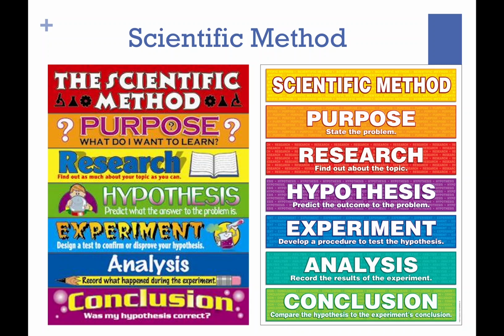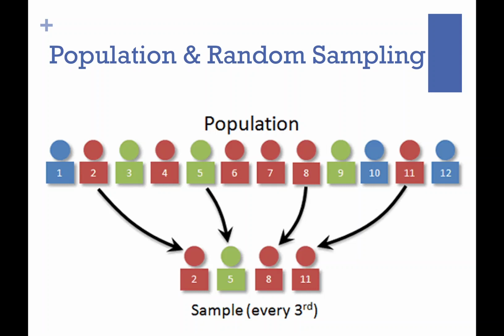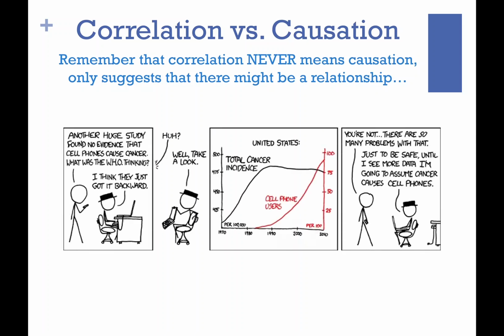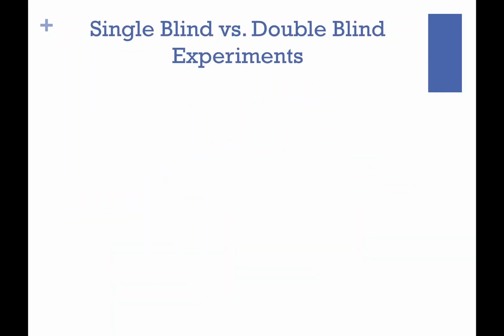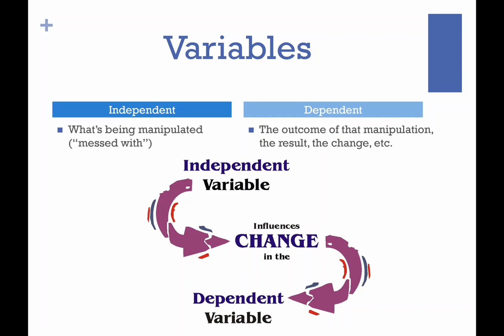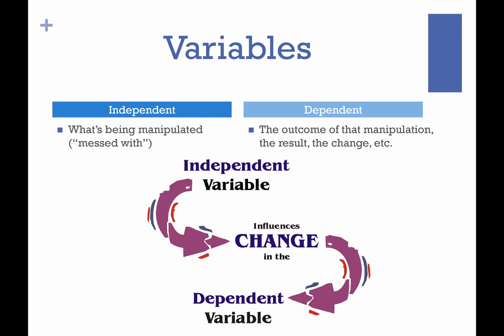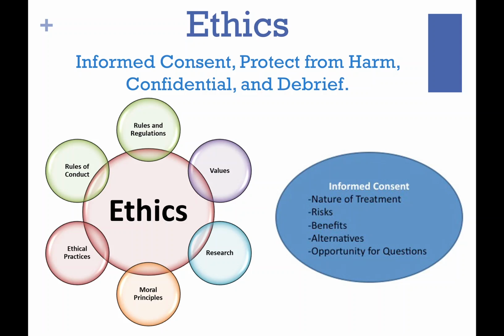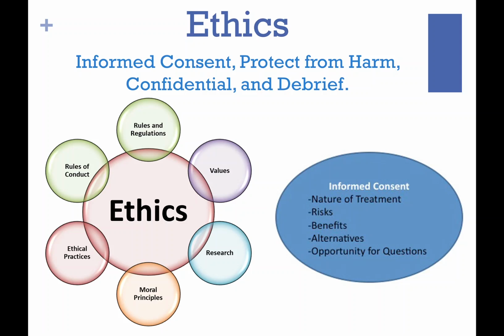Review of Unit 2: Research Methods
Video review of Unit 2 from the textbook.